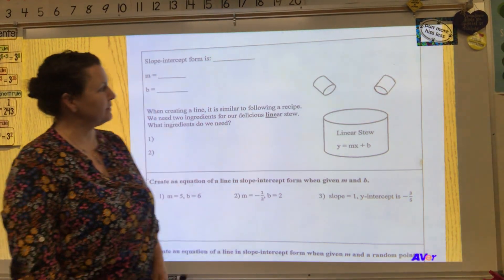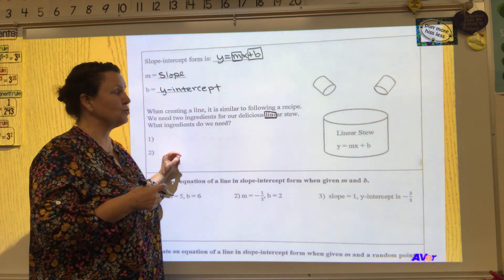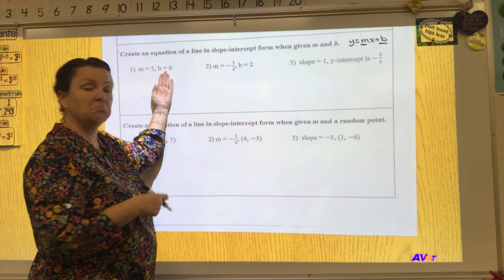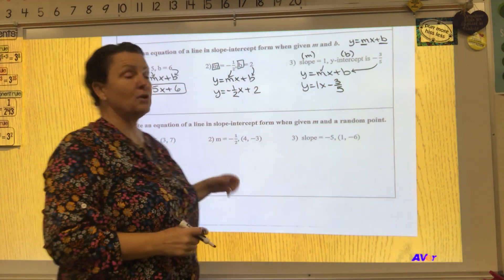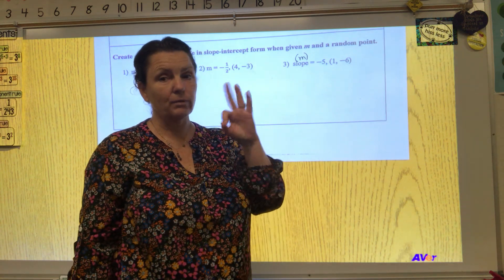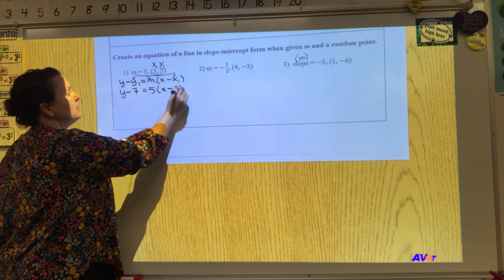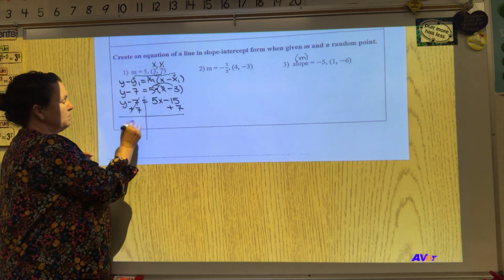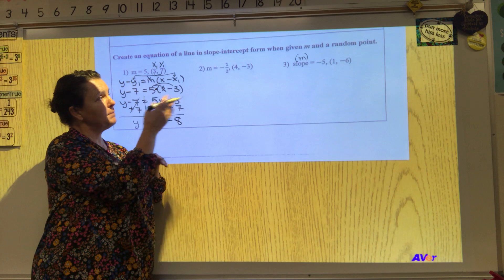Lesson 5.4: Creating linear functions (part 1)